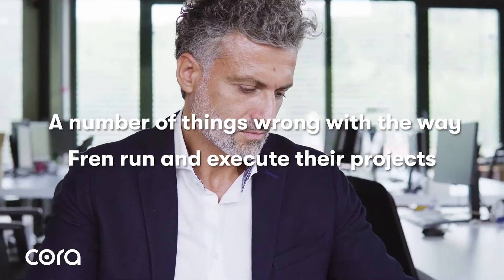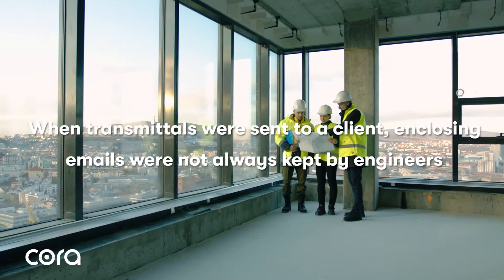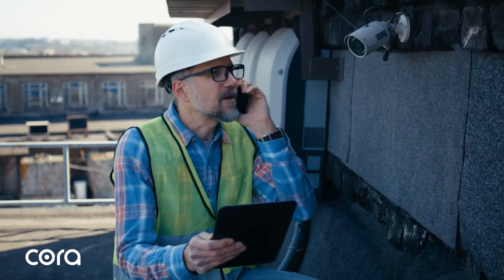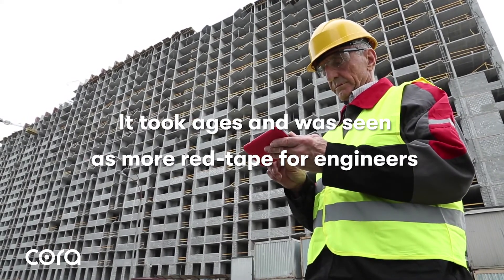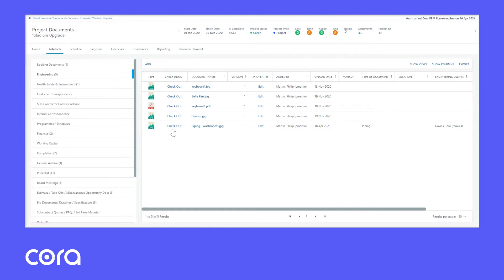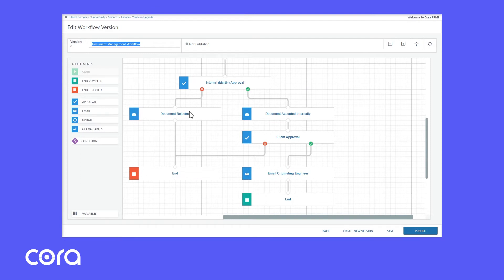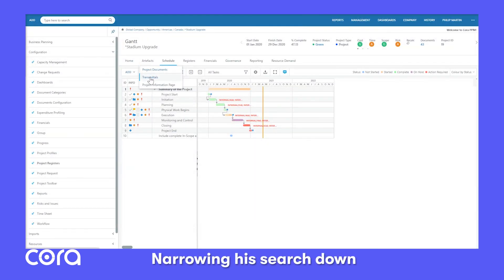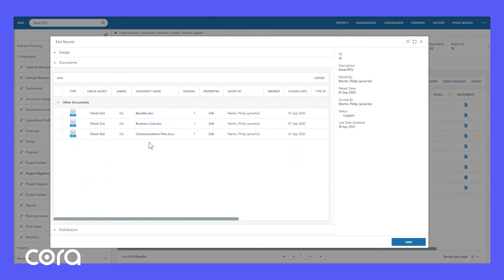How Document Management in the Cloud Can Prevent Future Pitfalls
In this video, we meet Pat - a contracts manager with Fren Engineering. Six months ago, Pat got into some hot water with his CEO. Fren Engineering had just lost $400,000 in court. Why?

A client claimed the wrong type of fitting was used on a $150 million engineering job, maintaining it cost them $400,000 to replace fittings. Pat’s CEO believes Pat should have kept a paper trail to prove the fittings were the ones agreed originally in contract specifications. But Pat was unable to find a key piece of evidence – an email he sent to the client on the matter. As a result, Fren Engineering lost its court case.

Shortly after, Pat smoothed things over with his CEO, but, in doing so, he pointed out there was a number of things wrong with the way Fren run and execute their projects – in particular around the management of documents and contracts. The CEO listened carefully.

First, there were lots of unorganized Excel spreadsheets and Word documents sitting on network drives – or even on some engineers’ laptops. On a recent manual audit of the last 5 projects run, Pat could only find on average 60% of documentation associated with a project. It turns out some engineers left Fren and no one could find specific documentation after they left, which impacted Fren’s corporate memory.

In addition, when transmittals were sent to a client, enclosing emails were not always kept by engineers. It meant Fren had no way of knowing if a client actually received specifications or if they had even read them. There was no audit trail of who approved, received, or opened emailed transmittals.

Onsite, Pat’s engineers always take photos of a project, for checklists they need to fill, but Pat constantly has to chase them to attach them to the client file. An engineer would often add graphics and notes to a photo afterward to mark it up for clients – that’s if they can remember what the markup should have been a week later! This was critical to creating handover packs to clients as projects closeout. It took ages and was seen as more red-tape for engineers.

Finally, each time engineers started a new project, they had to begin specifications from scratch, despite knowing they’d written similar ones on other projects.

Today is a big day for Pat. He’s meeting the CEO again, showing him corrective actions he put in place to sort out his contract management problem. He wants to make sure the company never loses another $400,000 in court again.

To provide a peek into a new world, Pat pulled up the Cora PPM application on his tablet. He clicked on Project Documents and showed his CEO a list of documents, organized by category for each project. The CEO smiled. Pat was off to a good start. Then Pat explained how an engineer could take a photo on site and mark it up immediately on his phone and it would automatically attach to the project – no messing with downloads and mark-ups a week after the job is completed.

Next, Pat clicked on Document Workflow for a project. He showed the CEO how there was a ring-fenced sign-off process in place with an audit trail. Now Pat, and more importantly Fren Engineering were back in control with full visibility of what was going on.

Pat even showed his CEO how they could archive hundreds of documents based on shrewdly assembled rules. Also if documents were archived for a long period of time, they could be purged from the system automatically – again based on a set of cleverly agreed rules.

Finally, Pat typed in a sample search item “Panel RFQ”, narrowing his search down to Transmittals. He immediately found a sample Transmittal sent recently to a client. It showed documents in the Transmittal, including revisions, who it was sent to, when, and even better – when they opened it.

With this level of granular detail, recorded digitally, they would never lose a similar $400,000 court case again! Now that’s how to run a business!